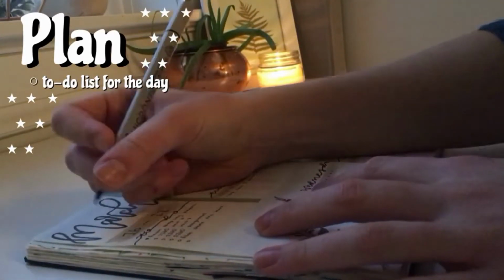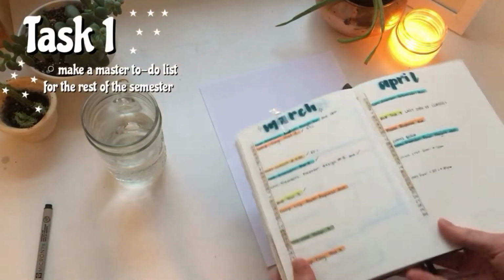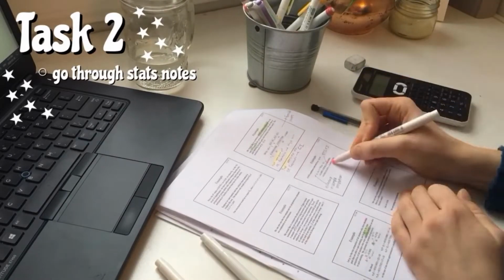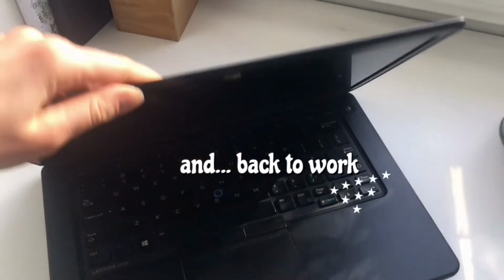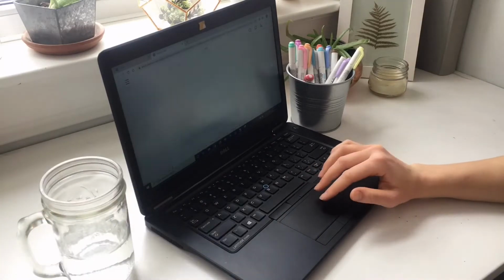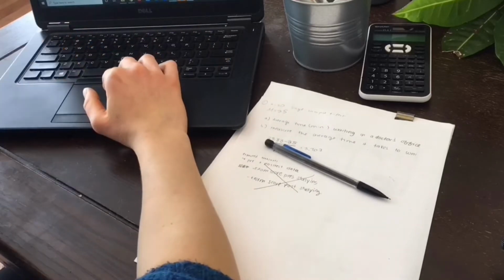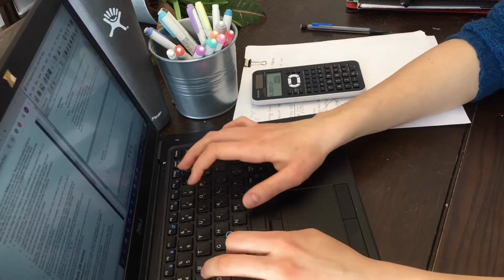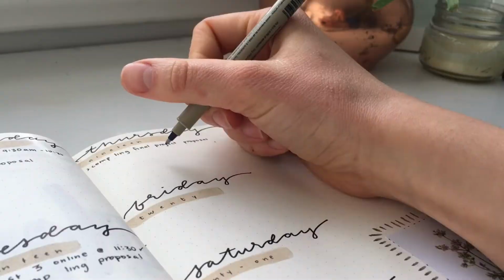study with me // day in the life of an at home university student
Hi guys! So almost a week ago I found out that my new "normal" would be to finish my semester of university online, so I decided to take you along with me and show you how I am completing all of my school work now. I hope you all are staying inside as much as possible so we can overcome this quicker:) Be healthy and safe!
-abigail